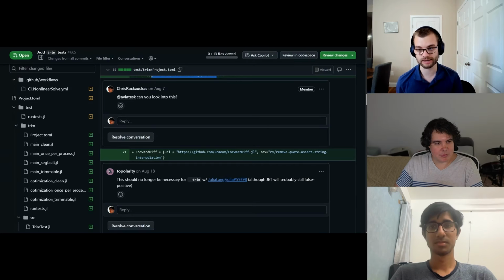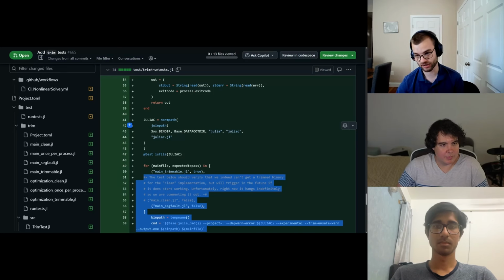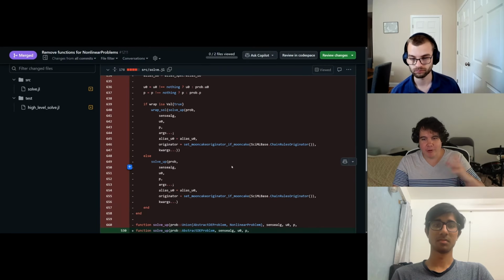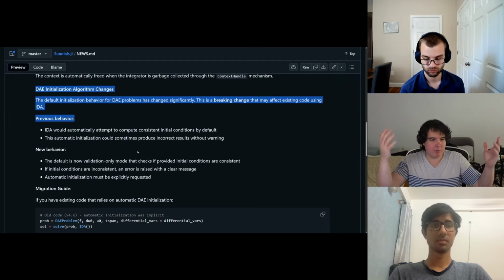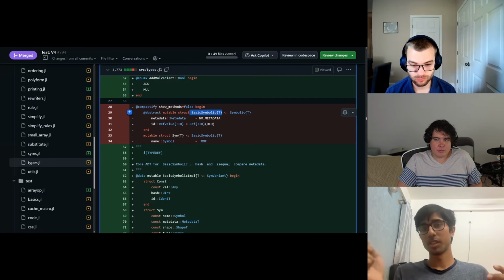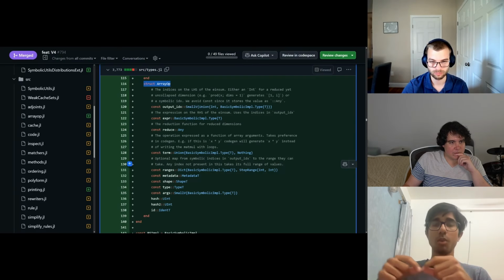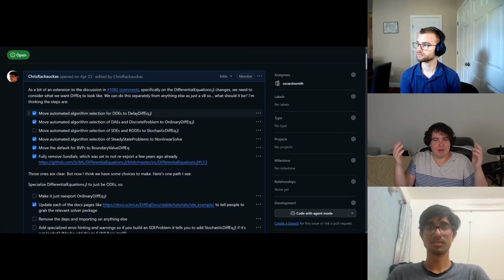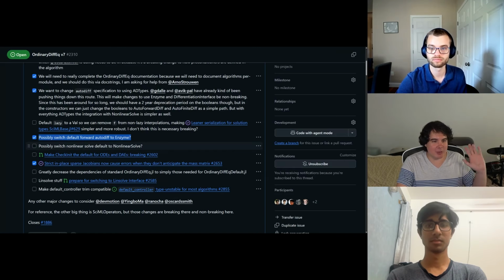SciML Developer Chat Episode 1: Trimming Support and Symbolics Precompilation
# SciML Developer Chat Episode 1: Base Splits and Symbolics Precompilation

Welcome to the first episode of the SciML Dev Chat! Join Chris Rackauckas, Oscar Smith, and Aayush Sabharwal  as they discuss the latest developments in the SciML (Scientific Machine Learning) ecosystem for Julia.

In this episode, we dive deep into four major ongoing development efforts:

- Trimming support throughout SciML - making the entire ecosystem compatible with static compilation and Julia's trimming capabilities
- Base splitting refactors - restructuring the package dependency graph to improve modularity and reduce compilation times
- SymbolicUtils v4.0 rewrite - a complete overhaul focused on type stability and precompilation for ModelingToolkit
- Breaking changes coming to DifferentialEquations.jl v8 and OrdinaryDiffEq.jl v7

This is a casual, behind-the-scenes look at what goes into developing a large scientific computing ecosystem. Perfect for Julia users who want to understand what's happening under the hood and library developers interested in best practices.

## Timeline

**0:00** Introduction & Format
**2:58** Trimming Support in SciML
**16:22** Base Splitting Refactors
**31:13** SymbolicUtils v4.0 Rewrite
**51:45** DifferentialEquations.jl v8 Breaking Changes
**2:00:33** Closing Thoughts